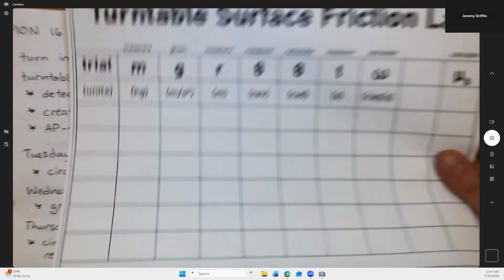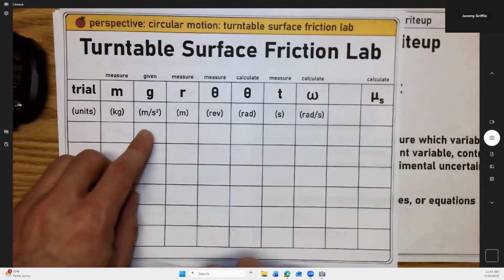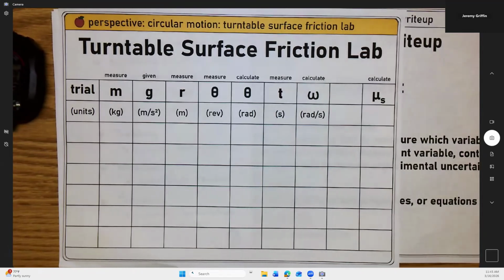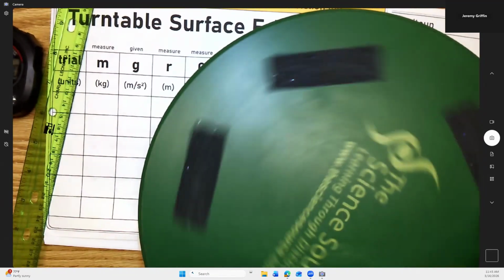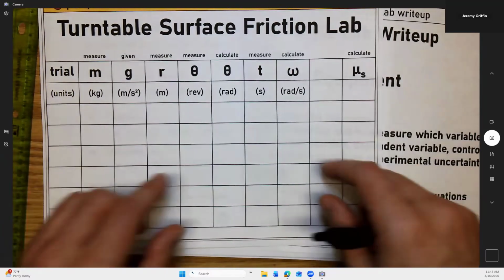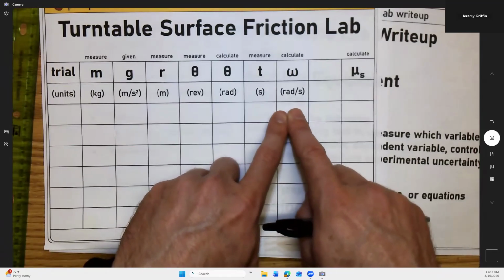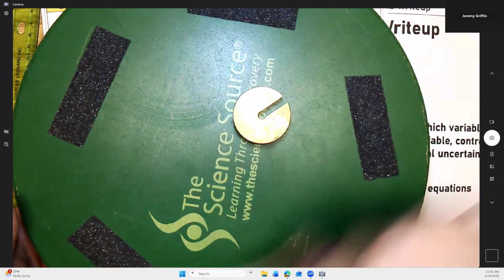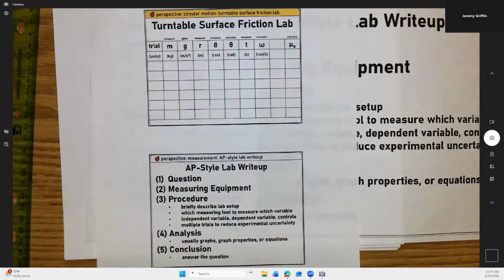2026 0316 - AP Physics Day 135 - Turntable Friction Lab part 2 of 2